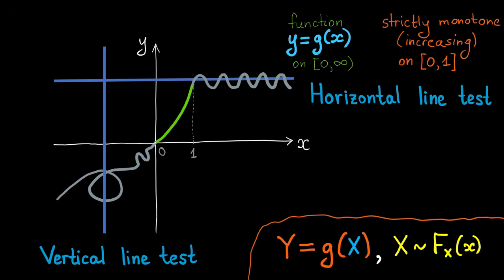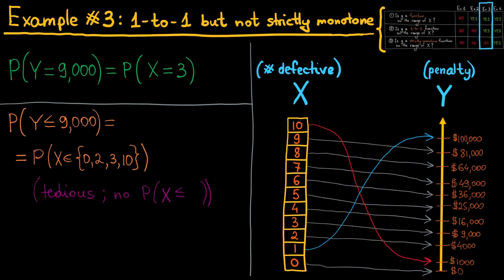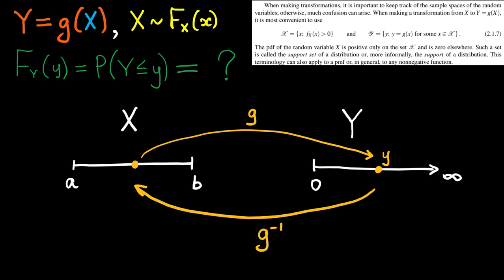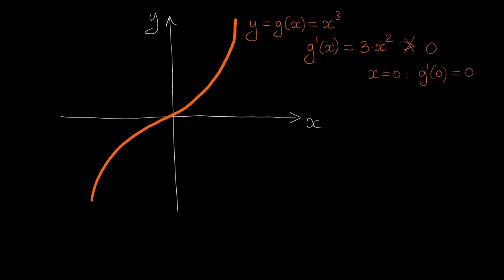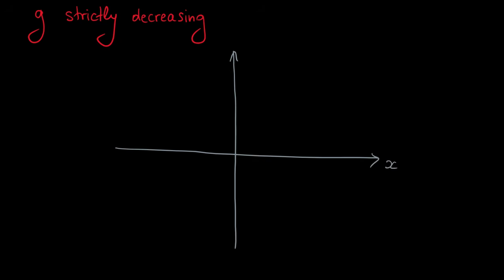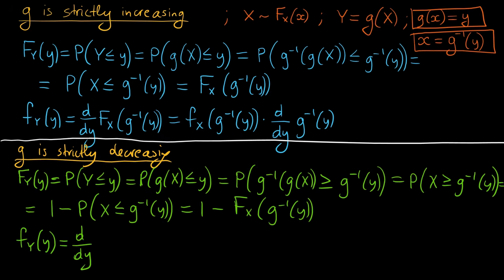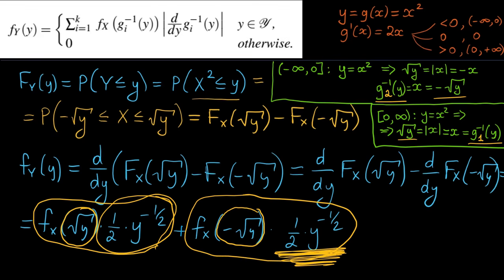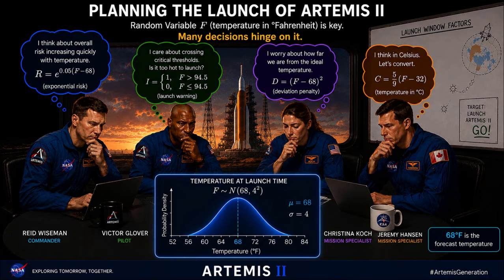2.1: Distributions of Functions of a Random Variable - Casella & Berger's "Statistical Inference"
In this video, I unpack Section 2.1 of Casella and Berger' classic statistics textbook "Statistical Inference", focusing on transformations of random variables and how to find the distribution of (Y = g(X)) when the distribution of (X) is known. This lesson connects the intuition behind random variables, induced distributions, probability measures, CDFs, PDFs, and transformation techniques in probability and statistics, giving a clear foundation for understanding how deterministic functions reshape probability distributions.

We will touch on: functions, one to one functions, strictly monotone functions, the preimage operator, the inverse function, the change of variables formula, deterministic functions, pdfs, cdfs, the probability integral transform, change of variables formula with functions g that are only piecewise strictly monotone, among other.

Music powered by BreakingCopyright:    • 🤔 Thoughtful & Ambient (Free Music) -...

  / kaizanblu
Music powered by BreakingCopyright:    • 🌉 Instrumental (Free Music) - "REMEMBER" b...

All the other music I created with suno.com

Artemis II pictures and video credit of NASA.